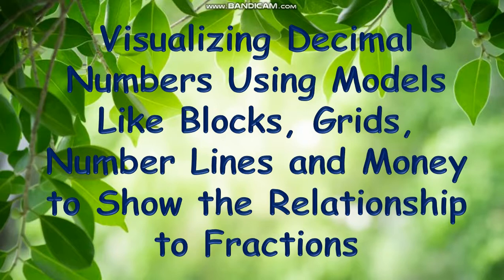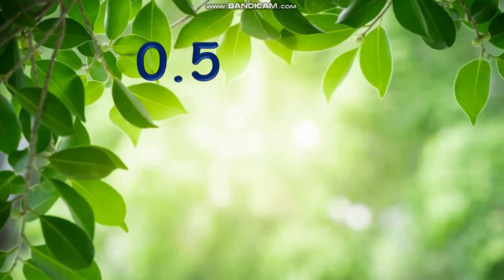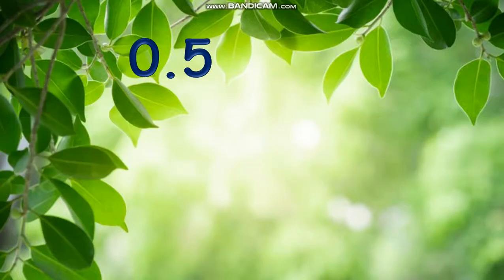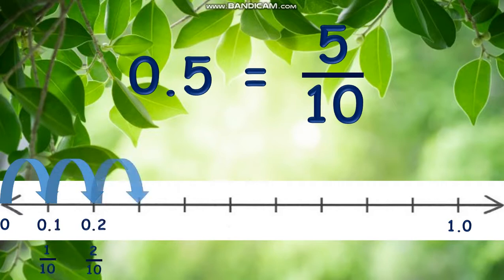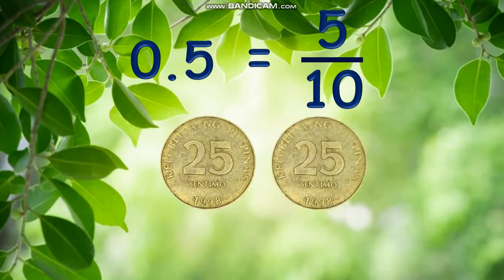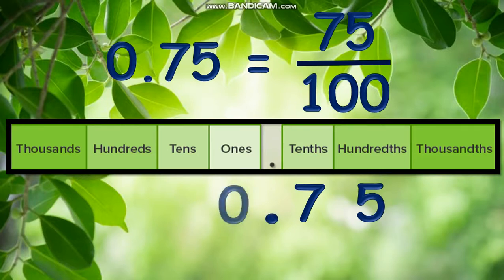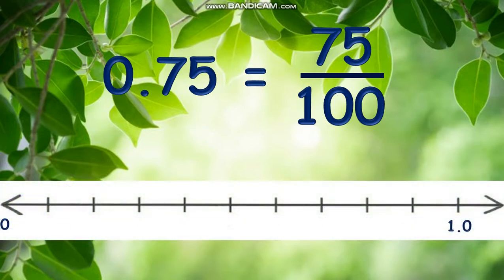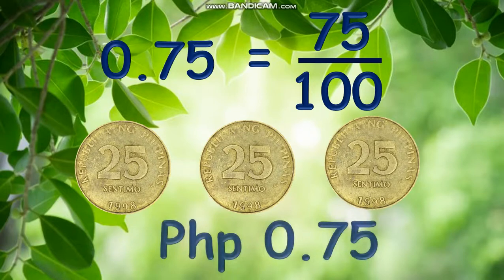Visualizing Decimal Numbers Using Models Like Blocks, Grids, Number Lines and Money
In this video you will learn how to visualizes decimal numbers using models like blocks, grids, number lines and money to show the relationship to fractions.

MATHster Kids